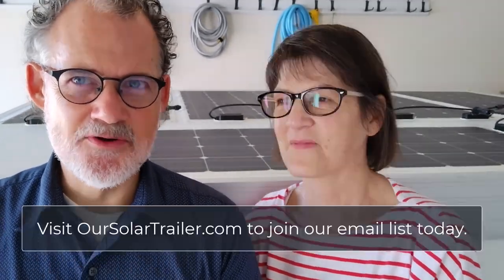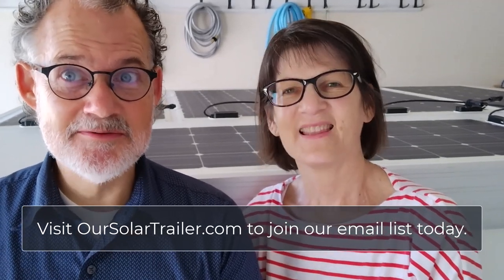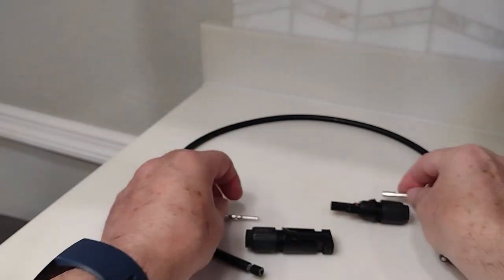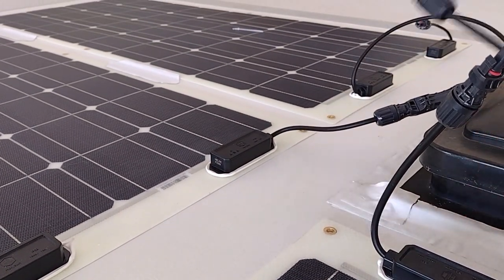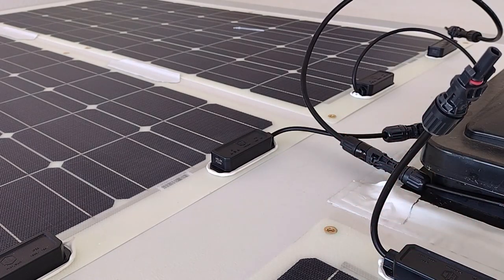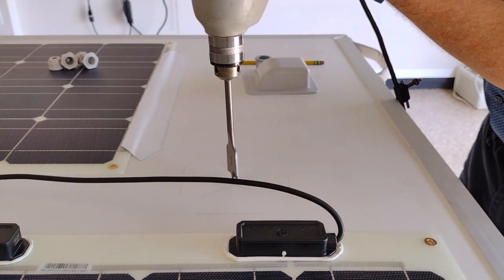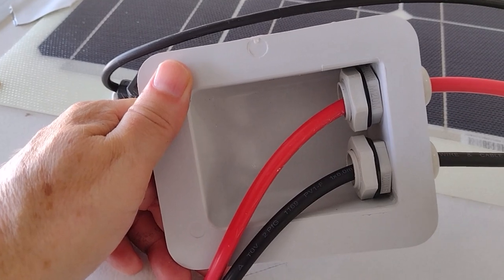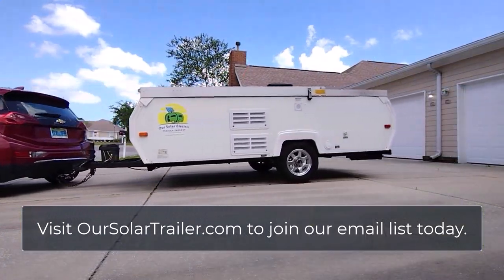Wiring Solar Panels in Series on Our Aliner Scout Popup Trailer RV Camper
This is the second of three videos in our series about installing solar on our RV.

Our work installing the solar panels on our Aliner Scout popup trailer continues. While we aren’t far from being experts, we’re sharing what we did step by step so you can see exactly what we did.

Before you consider copying us, be sure to find alternative examples so you can decide what’s best for your RV.

We decided to wire our solar panels in series. The basic alternative is to wire in parallel. In series, the panels connect one to the next. In parallel, all the negative wires connect in one feed to the system, and all the positive wires do the same. In either case, the wires run through the roof into the RV where they connect to a charge controller that converts the power to charge the battery.

After simply connecting the first four panels one to the next, we found the fifth too far from the fourth to connect. We needed to create an extension. Using a length of the 10 AWG (American Wire Gauge) wire with a single MC4 connector for assembly.

We start by crimping the little metal connectors onto the wire using a crimper like this one The black outer female part goes over the little male connector; the black outer male connector goes over the little metal female connector. We disassembled the MC4 connector ends and reassembled them over the little attached connectors.

With that extension cable, we quickly connected the fourth panel to the fifth.

Next, we cut a hole through the roof for the wires. The wires pass through an entry gland that allows for a tidy, water-tight seal over the hole. We slip each wire through all the gland’s components and then tighten them up to seal out the water.

We then attach the gland to the roof using outdoor two-sided tape then, for good measure, we applied some roof seal tape around the edges.

We’re excited to go camping in our RV with the solar panels working. There’s still more work to do, but we’re getting closer!

Watch for future posts with the rest of our work to complete the solar panel installation.